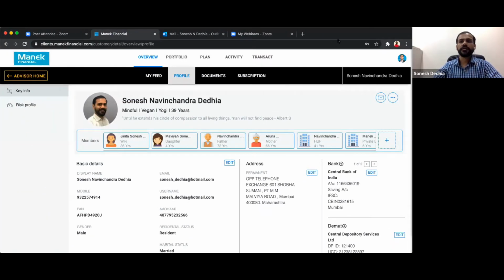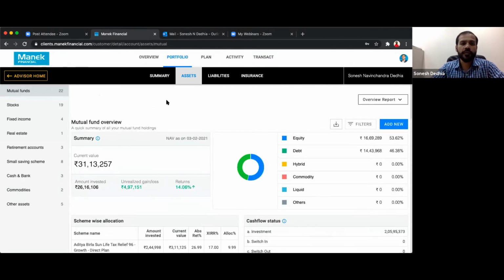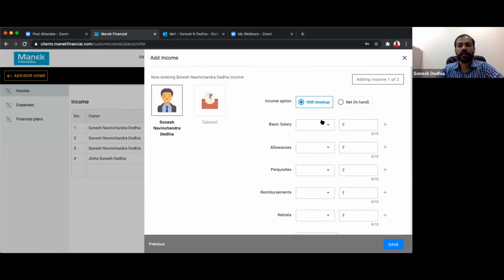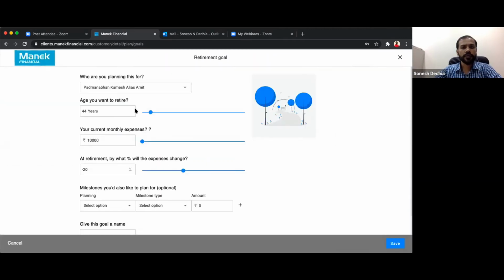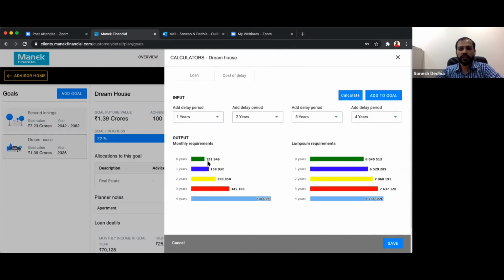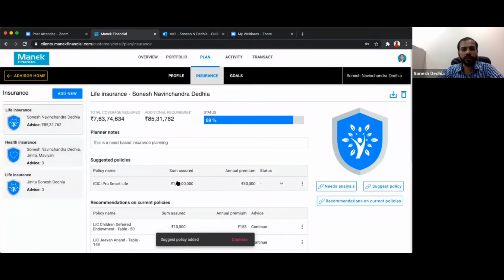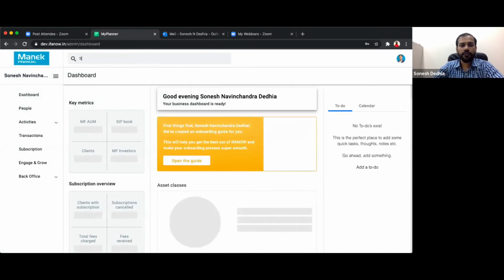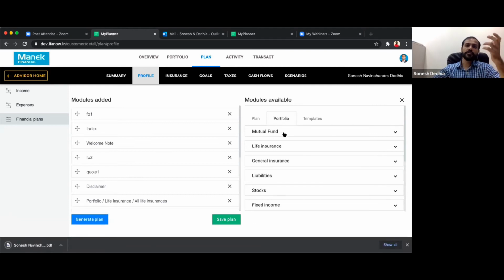Webinar 3 - Goal planning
Goal planning + Insurance planning + Risk profiling + Income/Expense budgeting